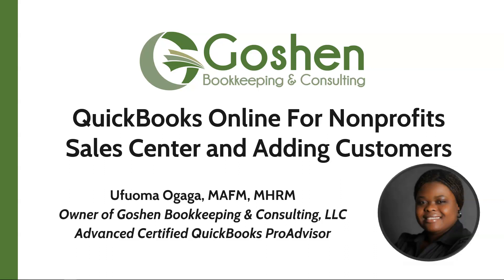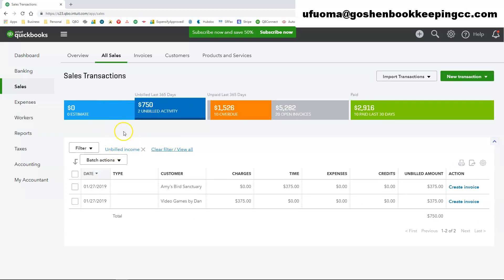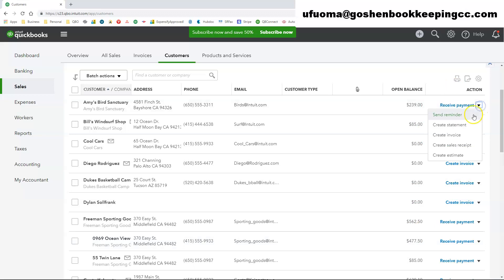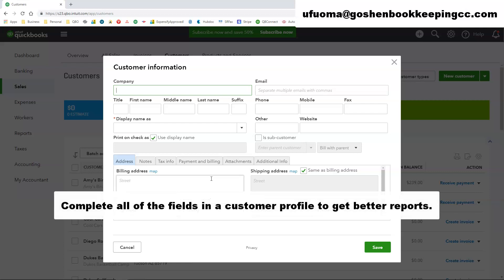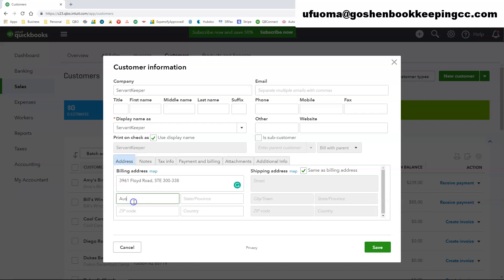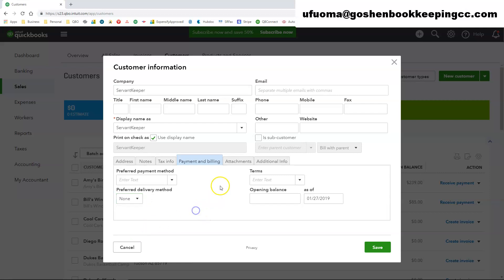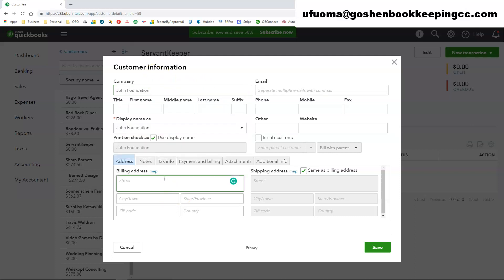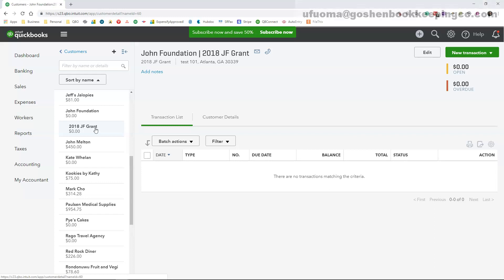Sales Center and Adding Customers to QuickBooks Online for Nonprofit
In this tutorial, you will learn how to use the sales center and how to add your stakeholders for your nonprofit in QuickBooks Online.